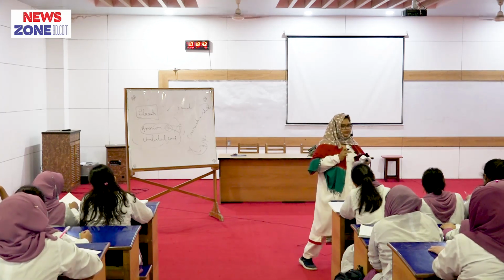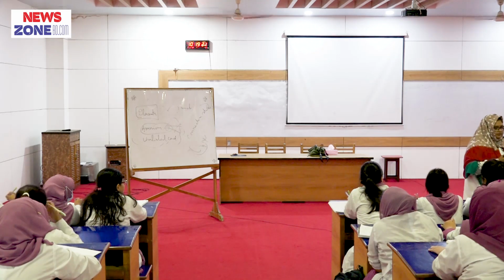Placenta, Embryo and Preconceptional period Final Part II Prof. Dr. Badrunnesa Begum II Aswmc II